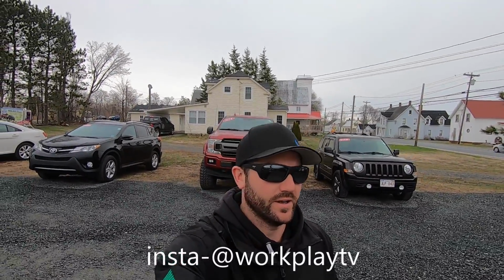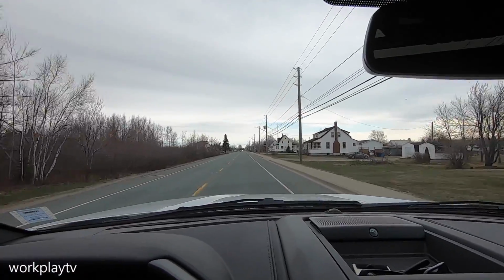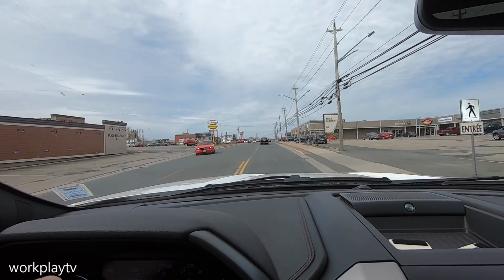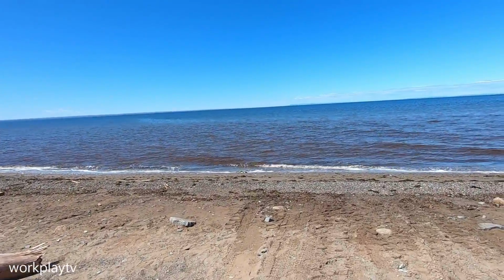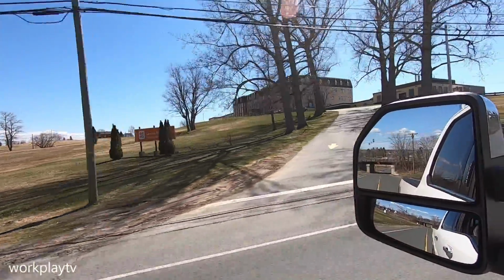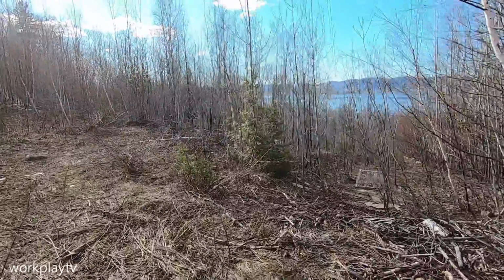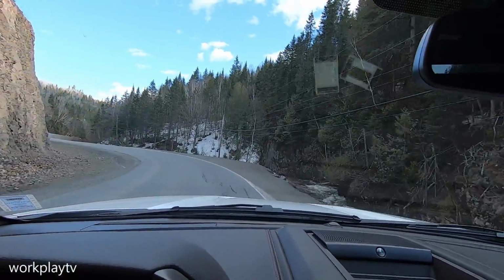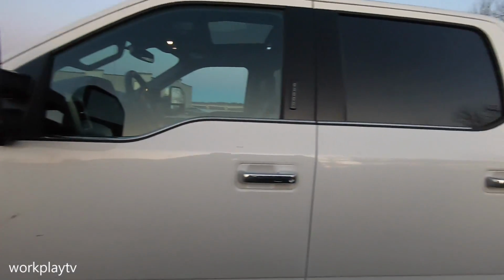FIRST ROAD TRIP IN THE 2020 SUPERDUTY. THROUGH NEW BRUNSWICK CANADA PART 2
We are still on the road fellas! Come along for the drive to see where I am now.